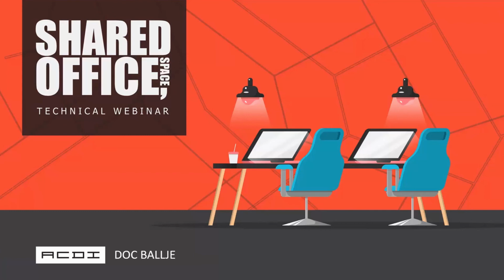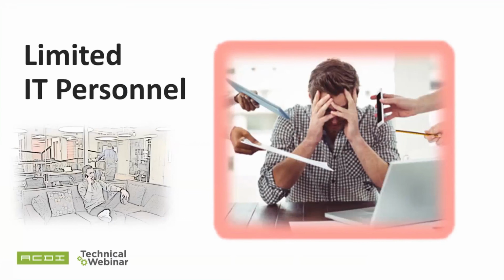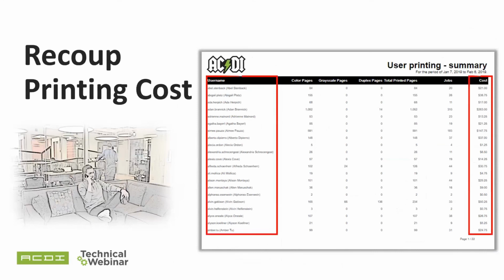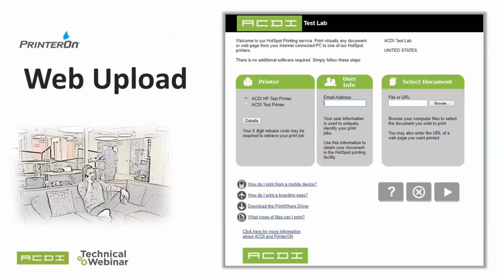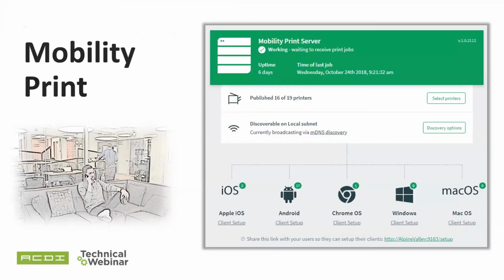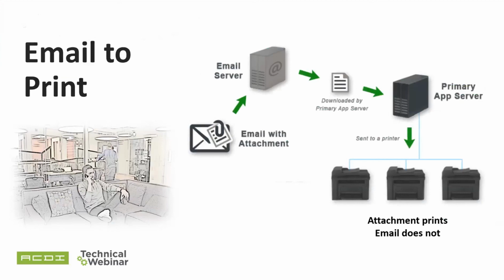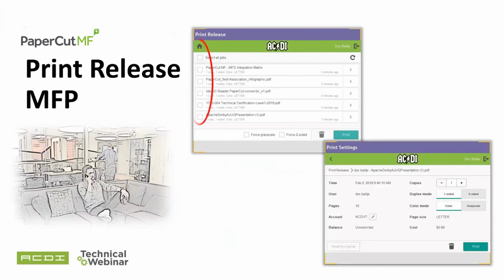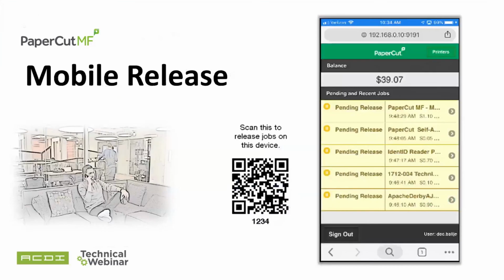Tracking Prints in Shared Office Spaces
Coworking and shared office spaces take up over 27 million square feet of office space in the US. From PaperCut to PrinterOn, ACDI offers a range of solutions that can make a positive impact in this space. Join us to learn about solutions that can help business owners track and charge back costs.